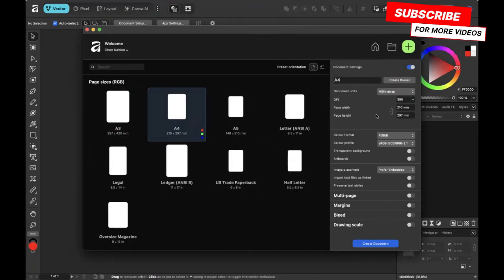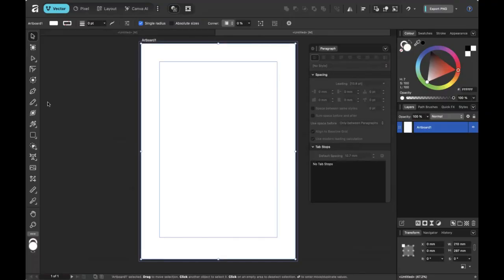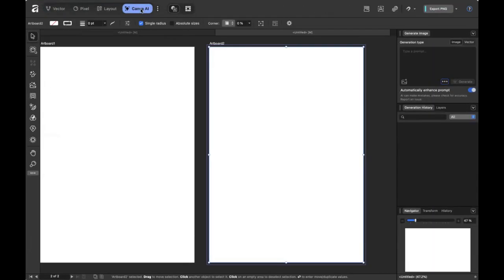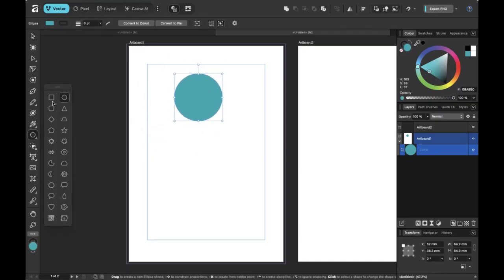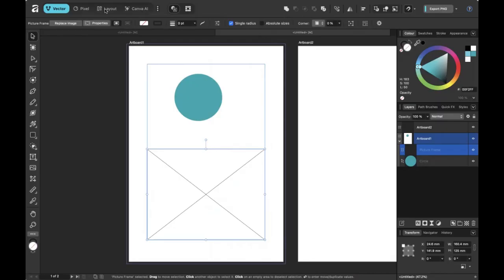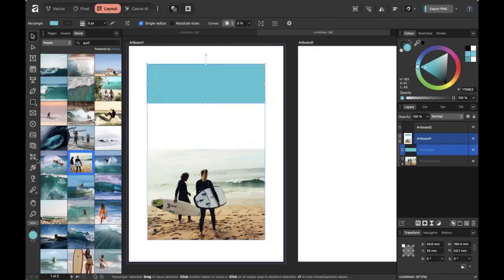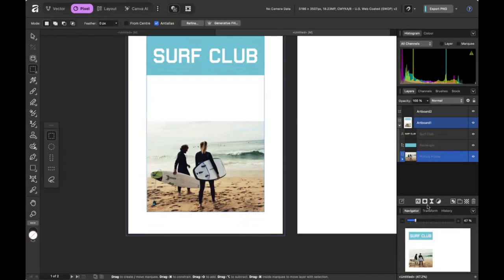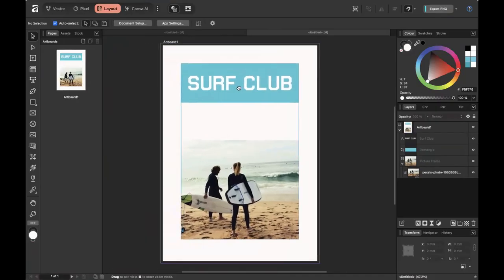Beginner’s Guide to the Affinity Studio App 2025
Dive into the brand-new Affinity Studio app from
Affinity and learn how to get started in minutes! In this beginner-friendly tutorial, we’ll walk you through:

What the new Affinity Studio is and what makes it different

How to set up your first document/project

Key tools and features you need to know

Tips for beginners to design smoothly and efficiently

Whether you’re coming from other Affinity apps like Affinity Publisher, Designer or Photo — or you’re completely new — this video will help you get going with confidence.